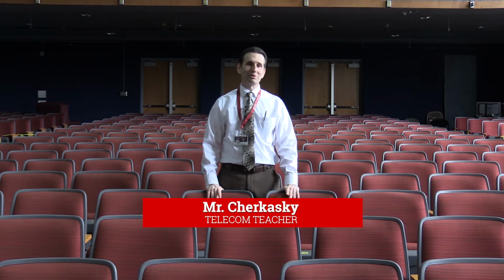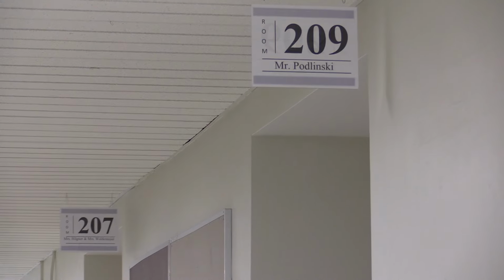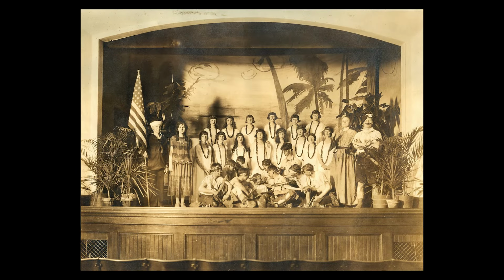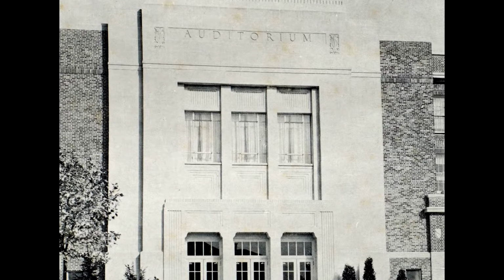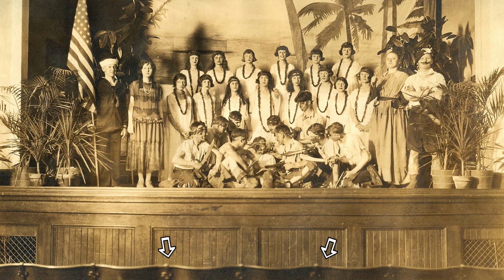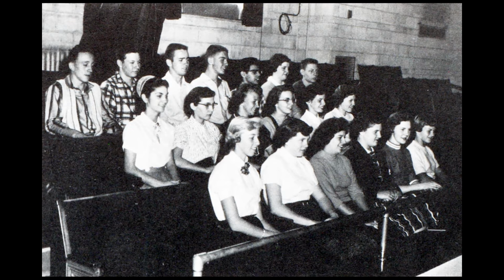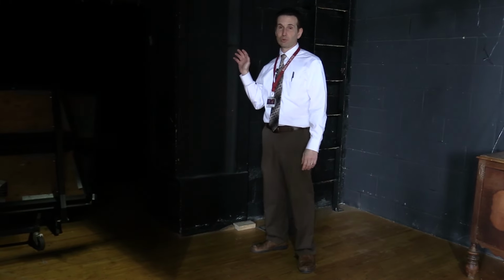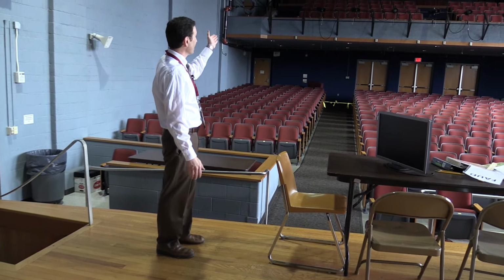The Good Old Days: Season 2, Episode 5 (The FIRST Auditorium)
This recurring show explores the history of Boyertown Area High School.  This episode, which aired on March 19th, 2024, covers the school's very first auditorium.